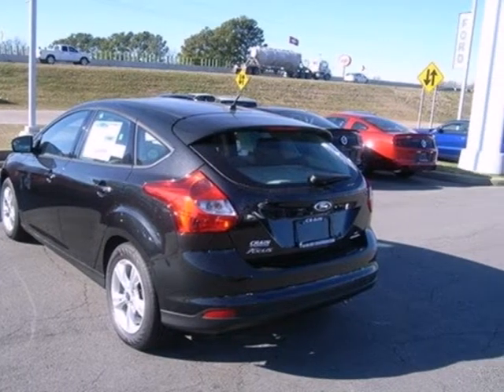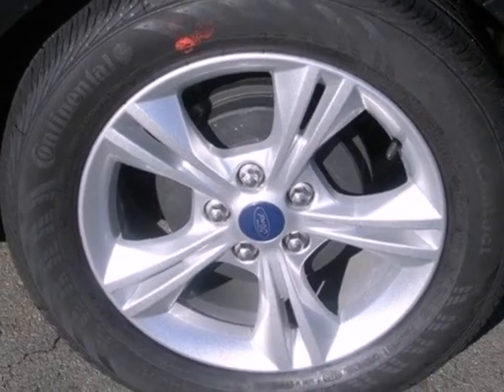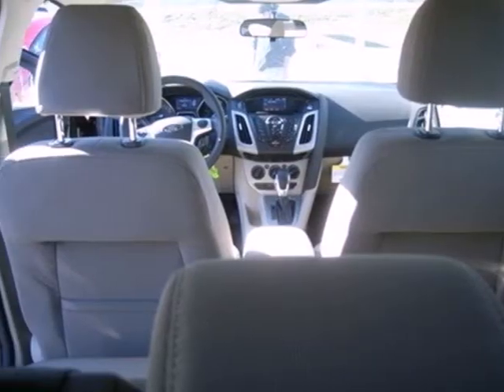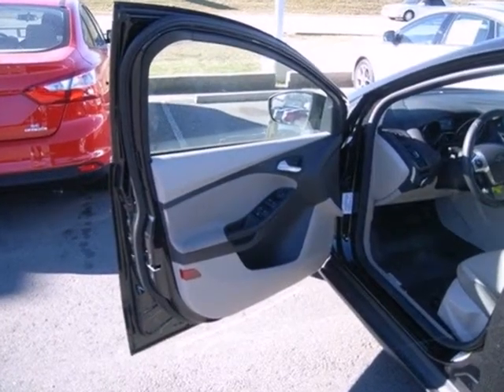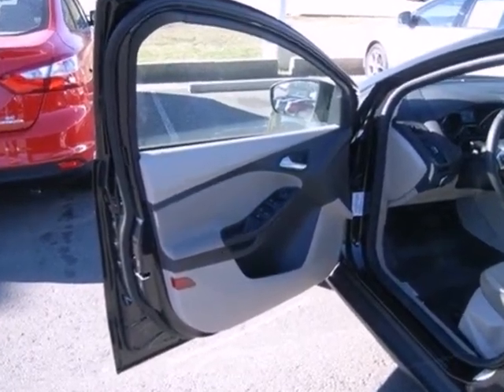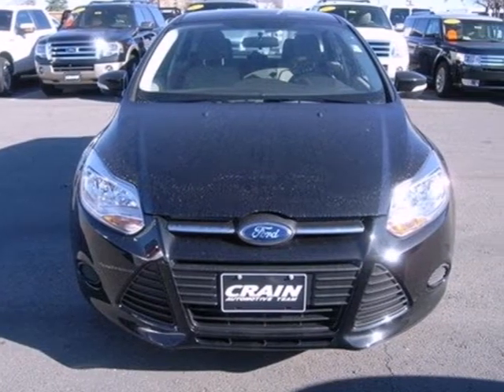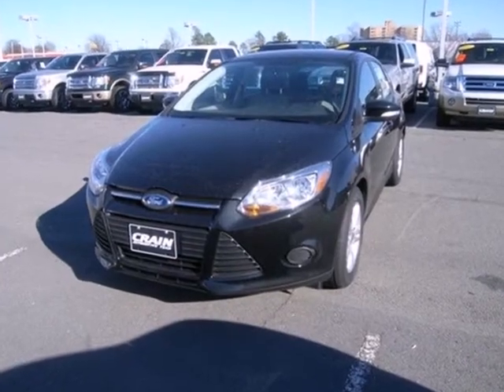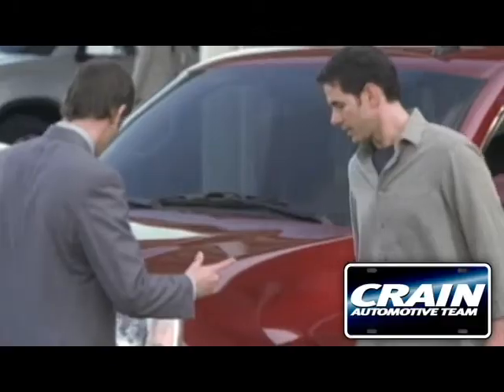2013 Ford Focus Little Rock AR Jacksonville, AR 3JC9994 - SOLD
SOLD - crainfordjacksonville.com SOLD - Call or visit for a test drive of this vehicle today!